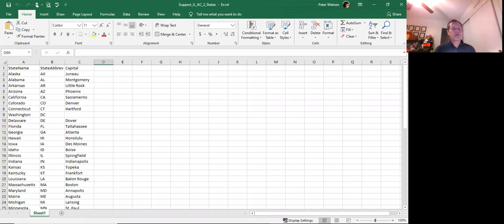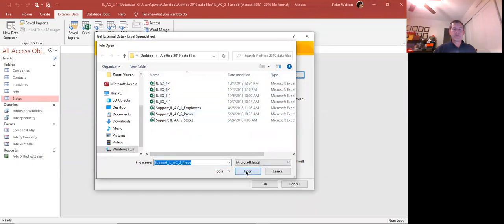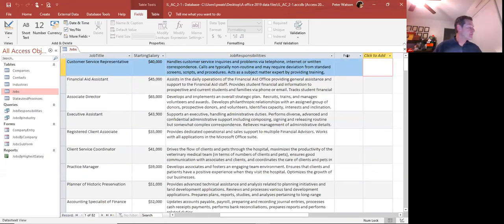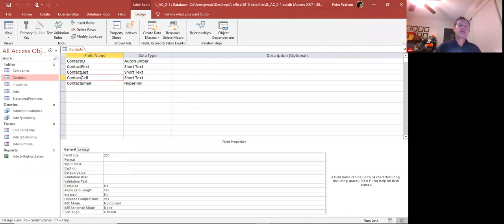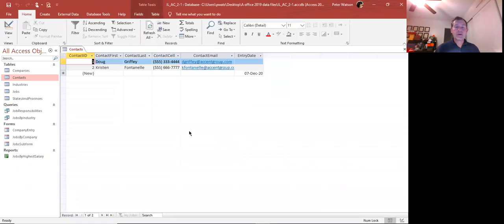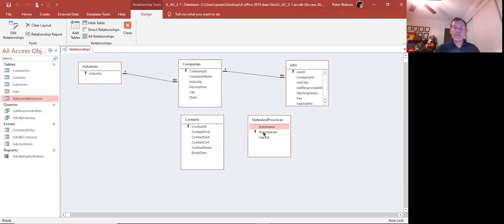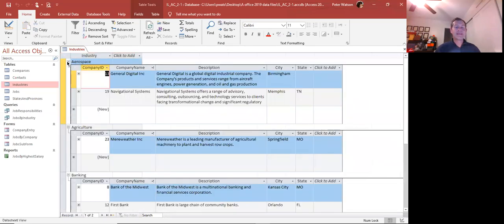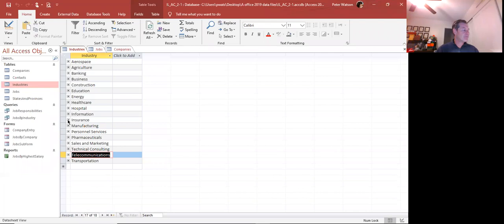Access Module 2 ITIS-10